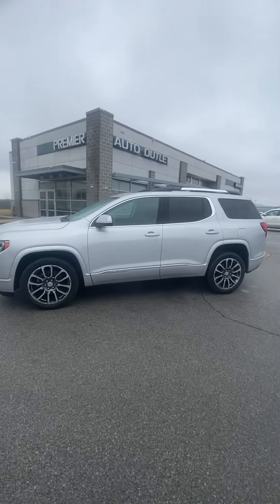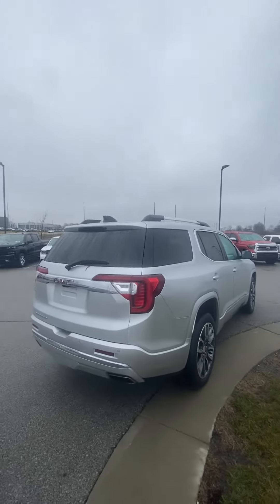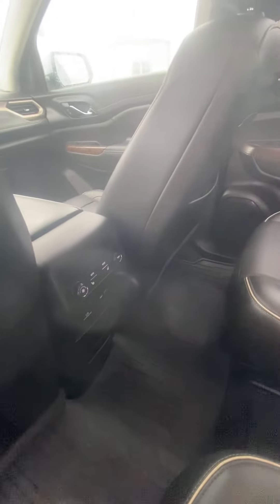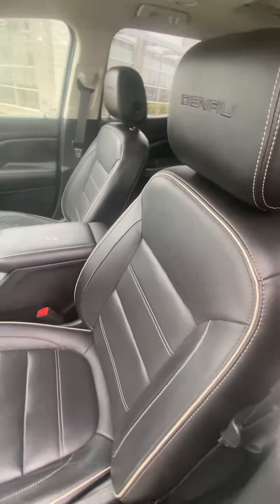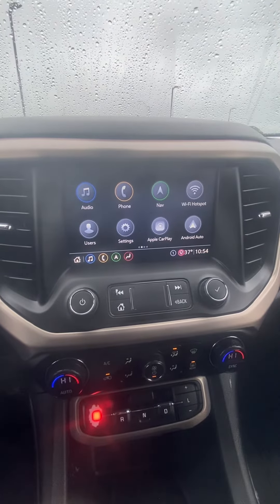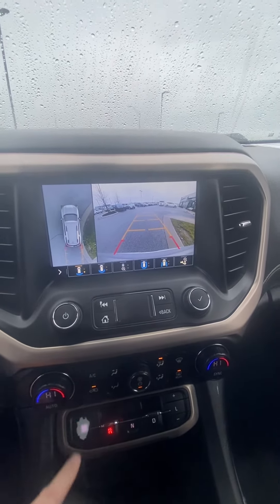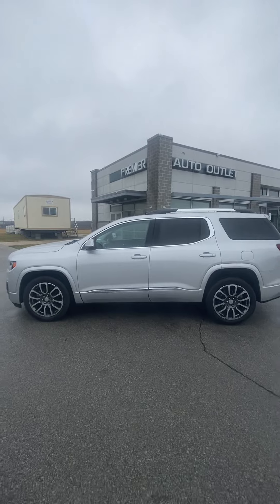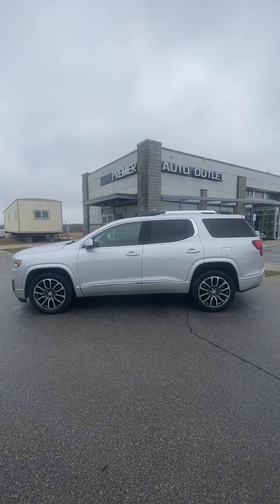March 8, 2024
Iris’s 2020 GMC Acadia Denali